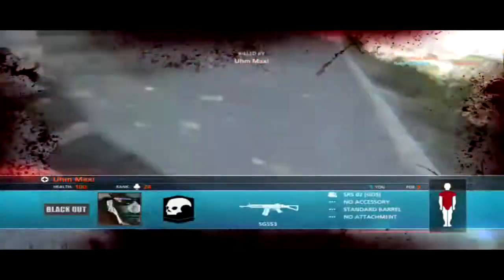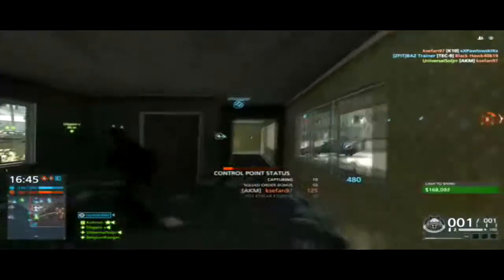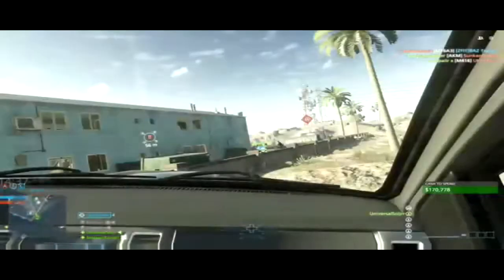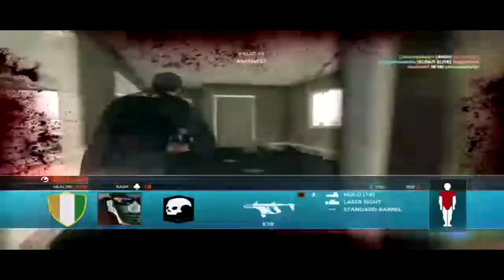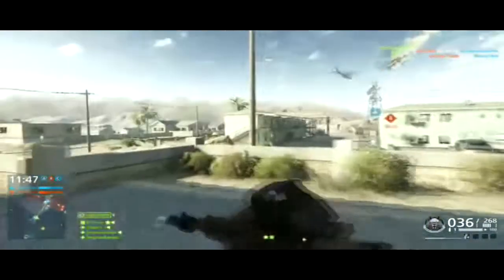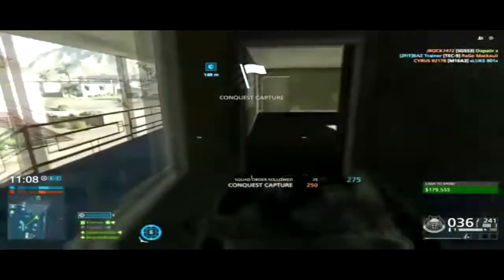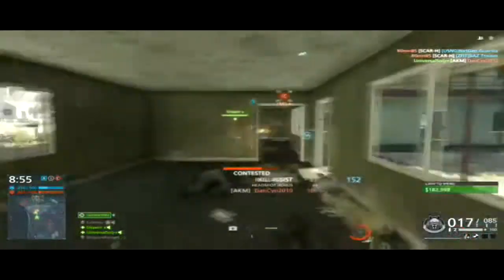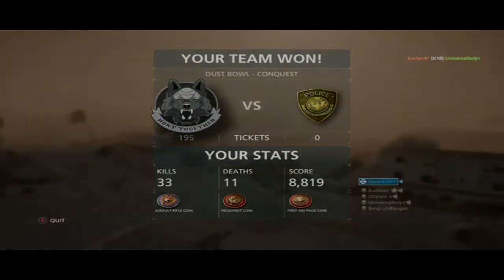Battlefield:Hardline - Better Win Ratio?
Follow on Twitch @UniversalSoljrrr